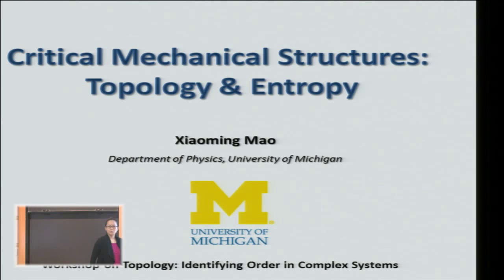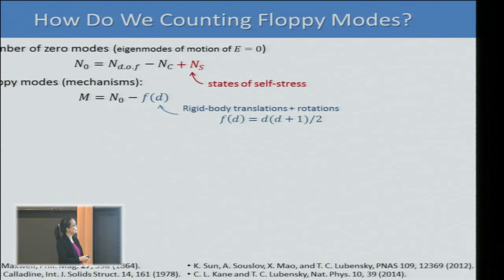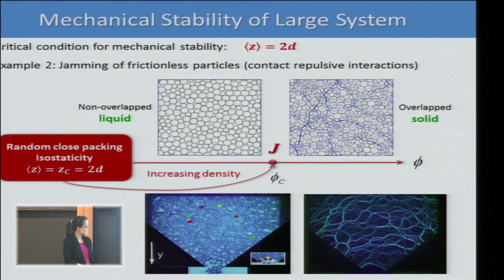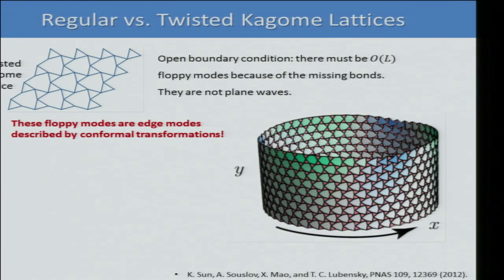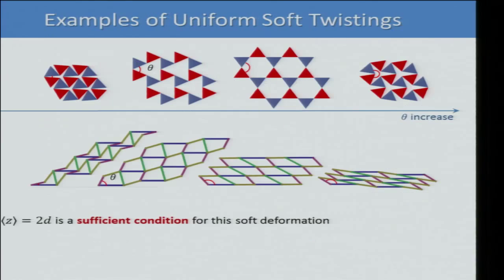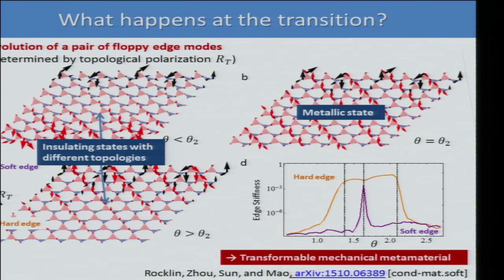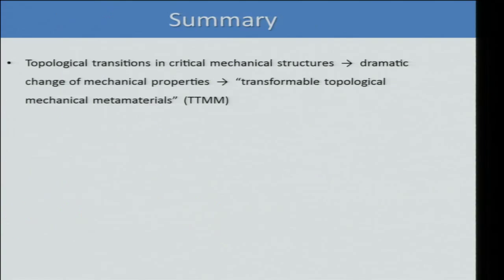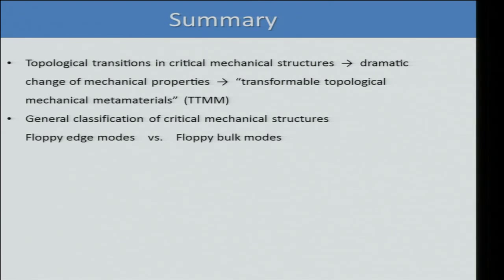Critical mechanical structures: topology and entropy - Mao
Xiaoming Mao

Critical mechanical structures are structures at the verge of mechanical instability. These structures are characterized by their floppy modes, which are deformations costing little energy. On the one hand, numerous interesting phenomena in soft matter are governed by the physics of critical mechanical structures, because they capture the critical state between solid and liquid. On the other hand, the design of mechanical metamaterials (i.e., engineered materials that gain their unusual mechanical properties, such as negative Poisson's ratio, from their structures) often rely on floppy modes to realize novel properties, and the floppy modes in this situation are called "mechanisms". This talk focuses on the intersection between the research of soft matter and mechanical metamaterials. I will propose a new design principle, for mechanical metamaterials that are transformable between states with dramatically different properties. These different properties are highly robust because they are topologically protected. Then I will discuss entropic effects on floppy modes (mechanisms), the interplay of which with topology leads to fascinating phenomena that need be considered when machines and metamaterials are made at small scales.